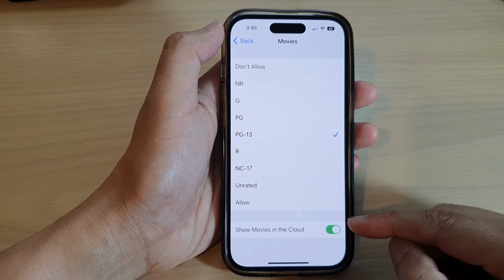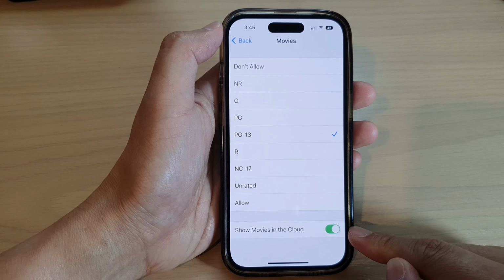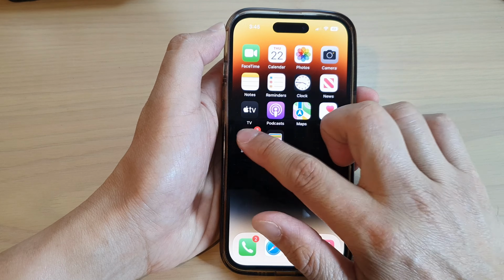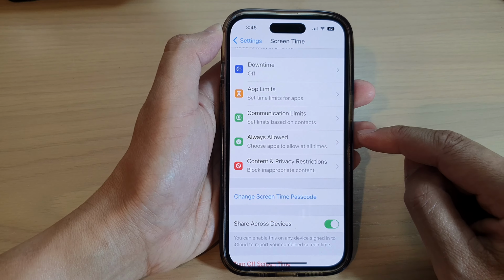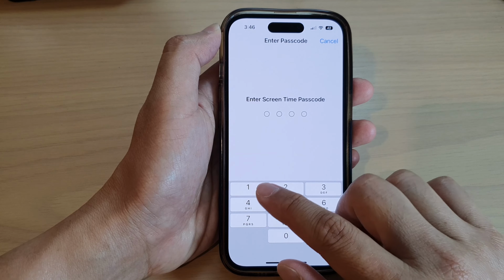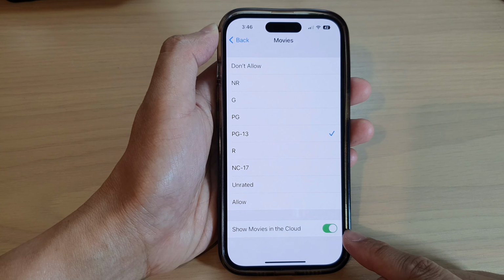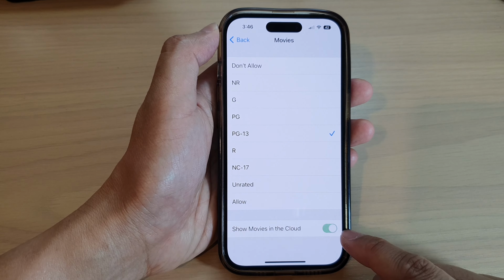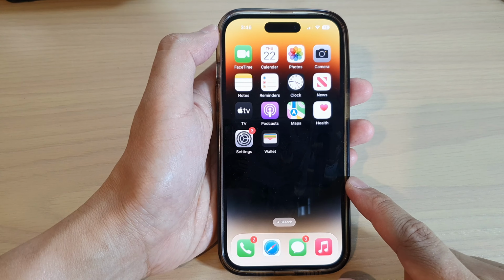iPhone 14/14 Pro Max: How to Enable/Disable Show Movies In The Cloud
Learn how you can enable or disable show movies in the cloud on the iPhone 14/14 Pro/14 Pro Max/Plus.